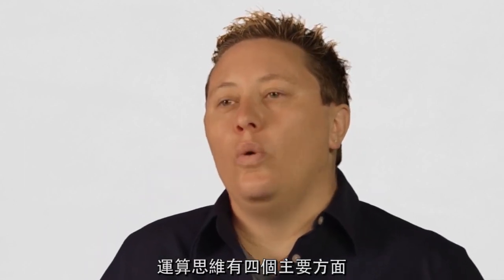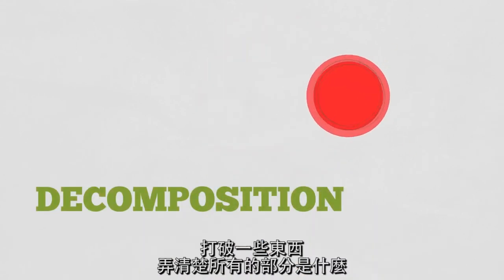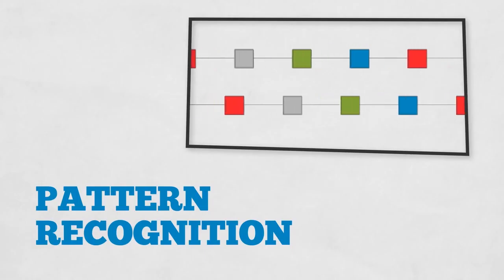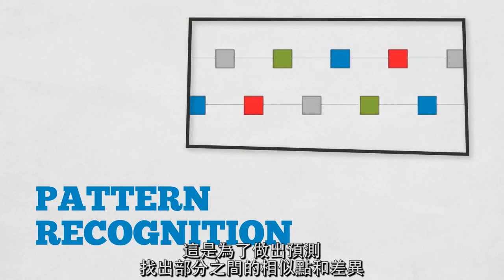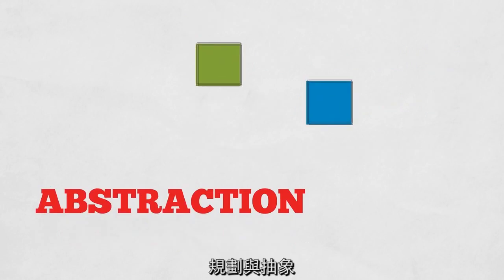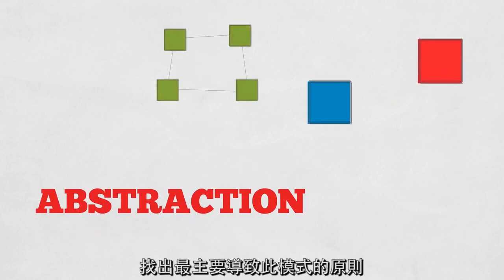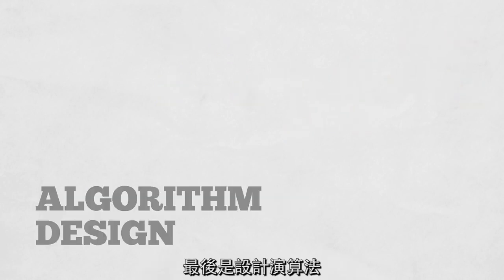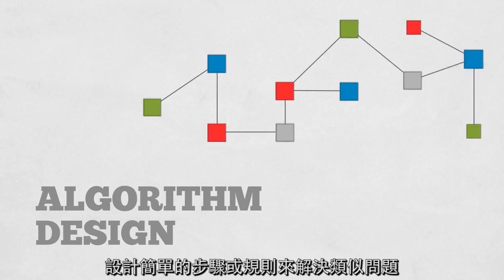Computational Thinking （運算思維）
隨著現代科技的發展，人們對運算思維的作用和認識越來越提升，使用運算思維考慮和陳述問題也越來越熟悉並成為普遍的事實，運算思維成為一個現代人所必須具備的素質。透過運算思維培養邏輯思考、系統化思考等，並藉由資訊科技之設計與實作來增進運算思維的應用能力、解決問題能力、團隊合作及創新思考能力。
This video belong to Google School.